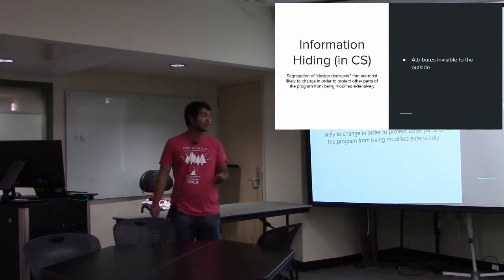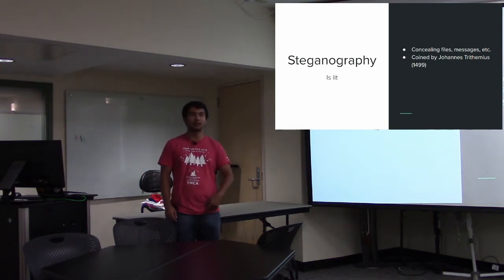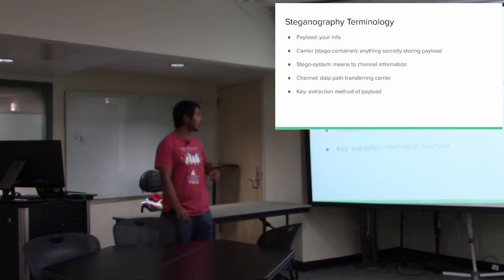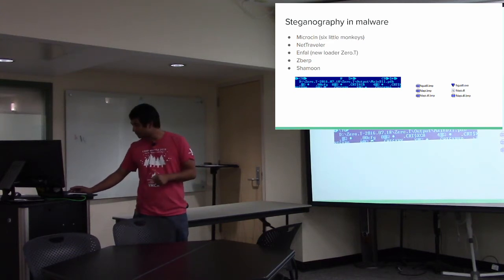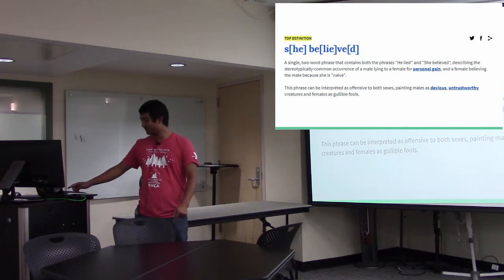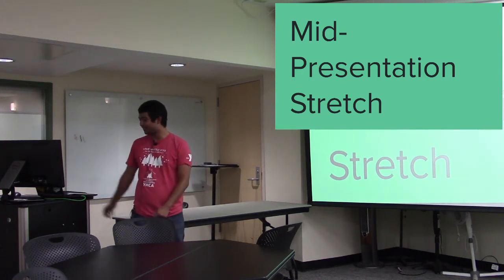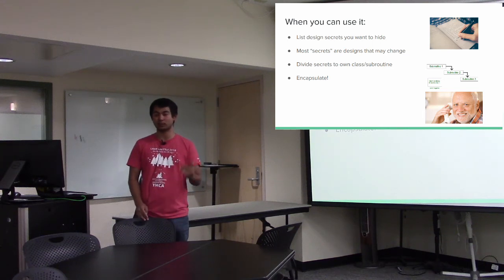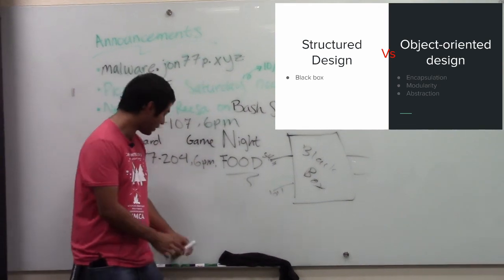Information Hiding - Tony Bone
This week, Tony will be giving a talk on Information Hiding.  Join us for a deep dive into its origins and how it is done!